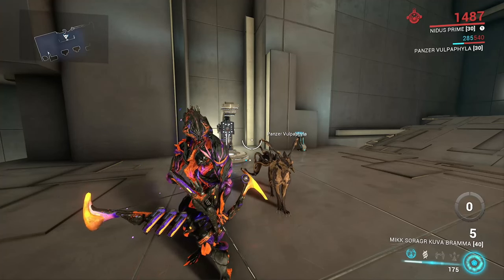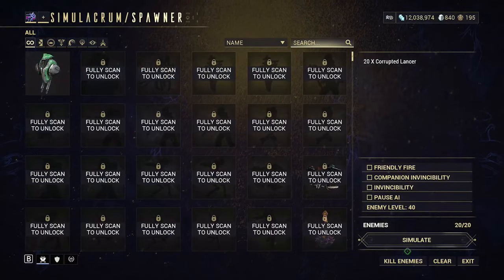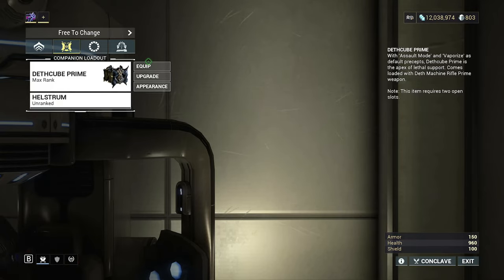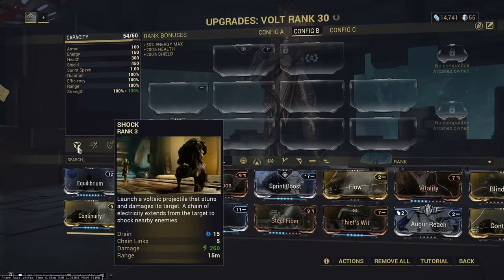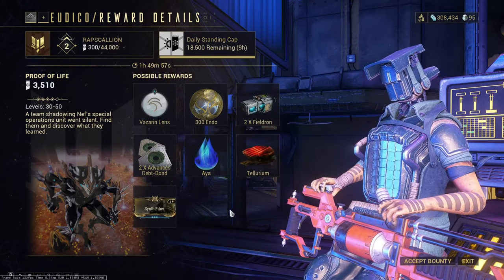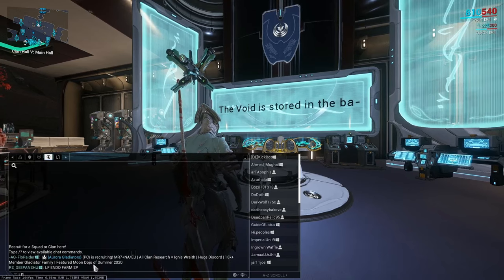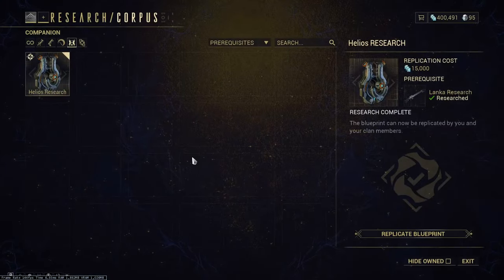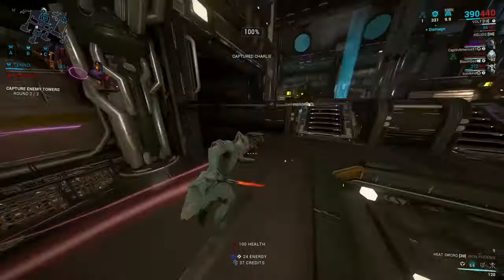Warframe 2022 | How To NEVER Run Out of Energy and It Works On Any Build! | Beginner Friendly Guide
This video goes in depth on a specific mod combo in the game that passively will give you more way more energy on every mission. Then I give some new player tips and a few modding ideas on why you might be running out of energy. Lasty, I show how to farm up the mods and other things you will need for the mod combo for more energy. The best thing is this can be useful to anyone of any mastery rank.

I made this video in response to another video that has been made recently claiming that DE had to do something about the energy economy for new players. I disagree that DE has to do anything to fix a new players energy economy because there are so many ways for a new player to better to it themselves. DE definitely should have a better way to teach new players how to properly build and use abilities correctly, but we have known this forever. Part of the fun of warframe is becoming more powerful and improving one's own energy economy is just another outlet for this feeling. Using a warframe's weaker abilities, you will helminth off one day, against weaker targets to then cc'ing and demolishing rooms of steel path enemies are both satisfying and part of the experience. I know this because I recently started the game again with my friend who is a new player (I picked volt, and he picked mag) and neither of us have felt we were running out of energy much, if at all. I think most people's problems lie within a game knowledge gap from not knowing which abilities to use, not knowing how to build, and not knowing of ways to increase their energy. So, I hope this video helped you if you are one of the people who struggle with energy economy.

COMMENT! LIKE! SUBSCRIBEEEEEEE!

Chapters:
0:00 - Intro
0:28 - The Mod Combo - The Meat Of This Video
7:37 - New Player Lesson - Ability Usage and Modding
12:04 - How To Get Synth Fiber & Synth Deconstruct
14:55 - How to get Equilibrium
16:20 - How to get Helios
19:20 - Helios Build
20:35 - Deconstructor Build and How To Get 60/60 Toxin Mod
21:23 - How to Get 60/60 Heat Mod
22:22 - Outro